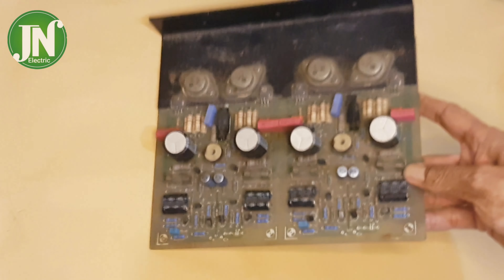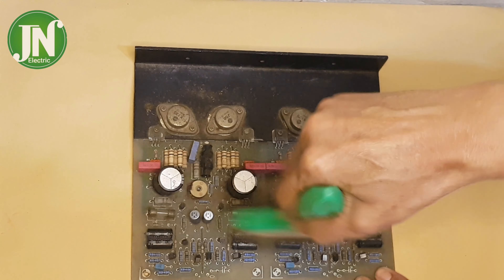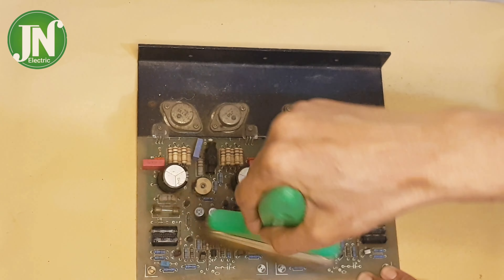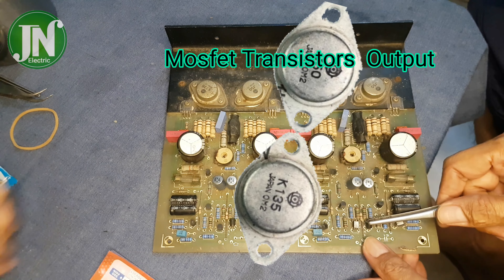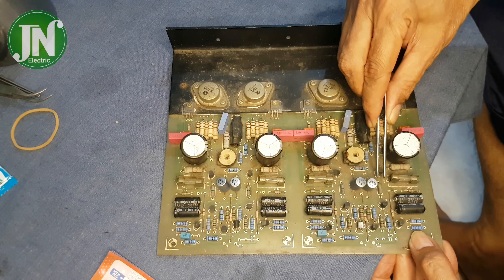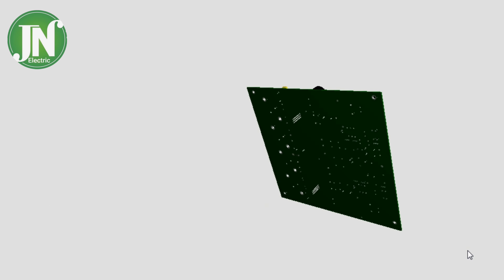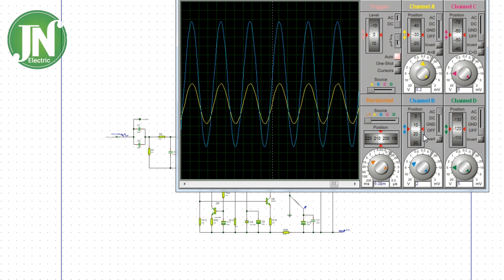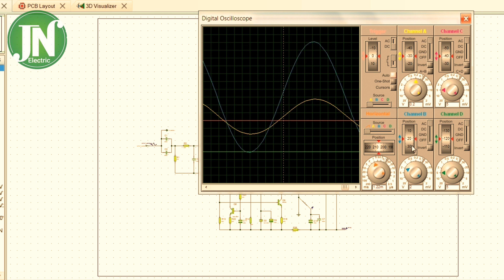Mini crescendo amplifier stereo PCB Cleaned analyzing waveform sinus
Mini crescendo - high class medium power amplifier

mini crescendo elektor may 1984 When we published the design for the "Crescendo" power amplifier in December 1982 it proved very popular with the audio enthusiasts among our readers. According to the reactions it was just what the doctor ordered: a real top hi-fi d.i.y. amplifier. The only criticism levelled against it was its price, thus the request for a lower power, lower price, version with the same quality. No sooner said than done! This slimmed down version of the Crescendo follows the exact same design practice, provides the same quality, produces 2 x 50 (70) watts, but costs less than half the price of its big brother. mini crescendo high class medium power amplifier There is no question that the Crescendo is a high-class amplifier but, of course, quality has its price.